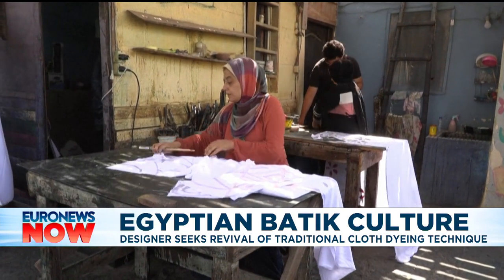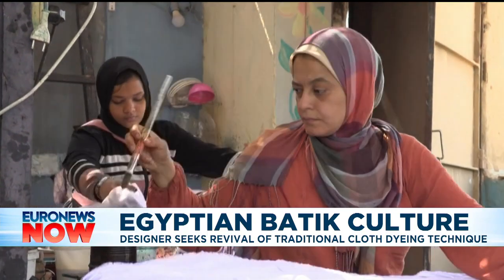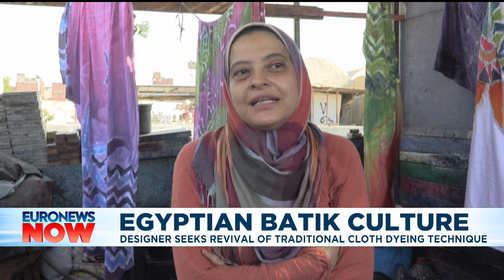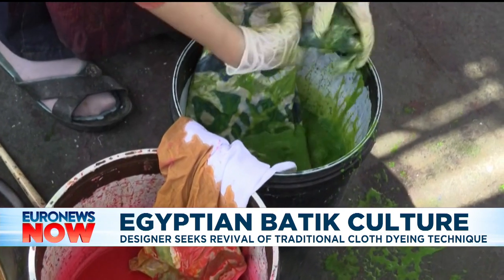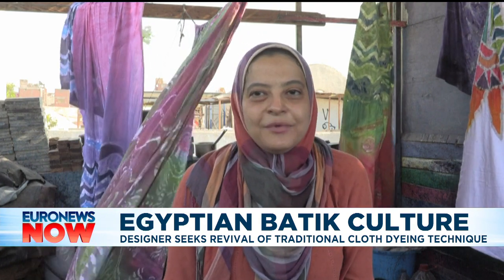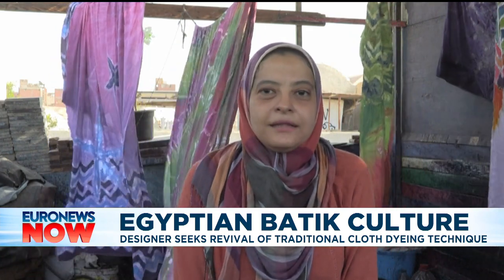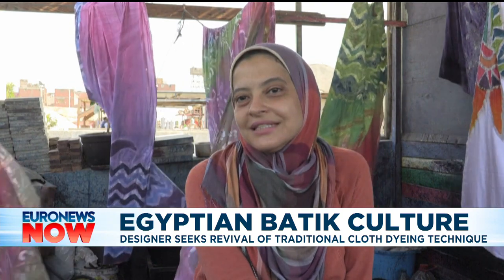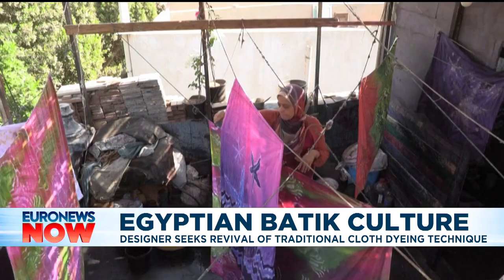Egyptian designer seeks to revive traditional cloth-dyeing art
Batik involves creating a patterned cloth by applying melted wax onto it before dipping it in dye or painting over it with a brush.